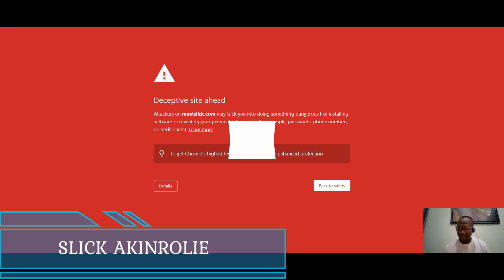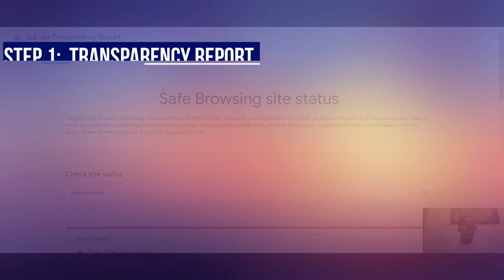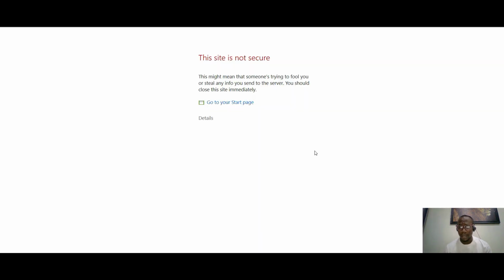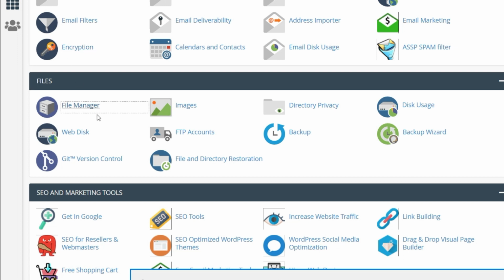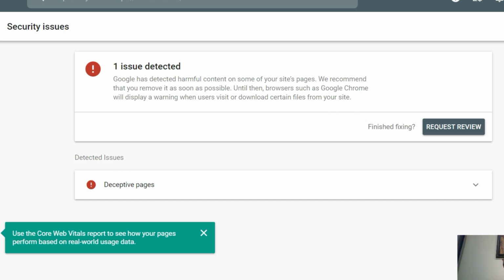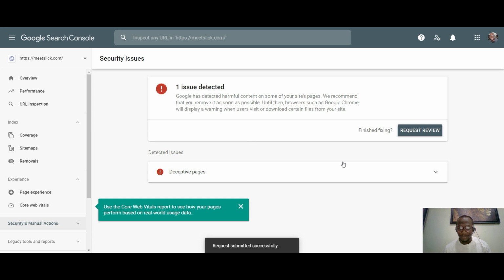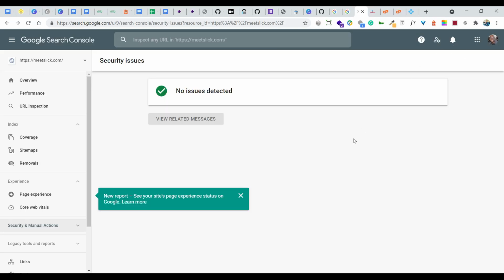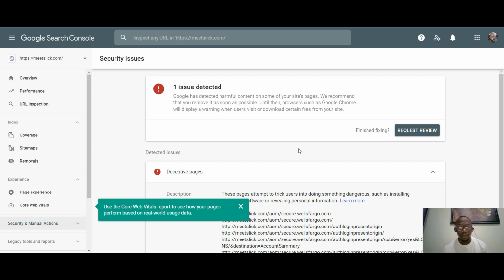How to Secure and Protect your Website from Hackers | Fix Deceptive Site Ahead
Learn:
How to Fix Deceptive Site Ahead  ||
How to Protect and Secure your Website From Hackers
How to Secure your Website
deceptive site ahead WordPress
deceptive site ahead warning fix
deceptive site ahead google webmaster
unsafe website warning
Avoid entering your password on a deceptive site
deceptive website warning
unsafe website warning chrome
The site ahead contains malware solution

I am on a mission to connecting people to technology, both non-techies and techies. Creating premium content and providing them with resources that will improve their life, education, career and more via the help of technology. Join me and let's create magic together.